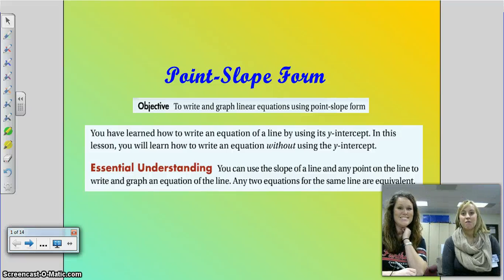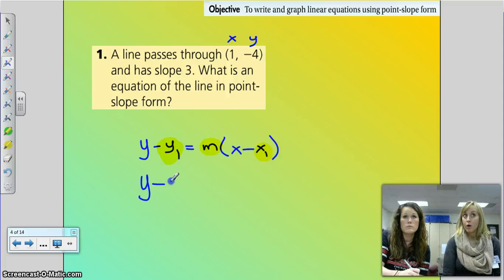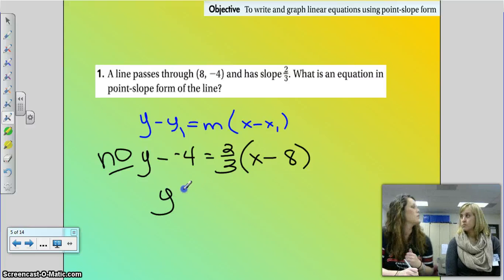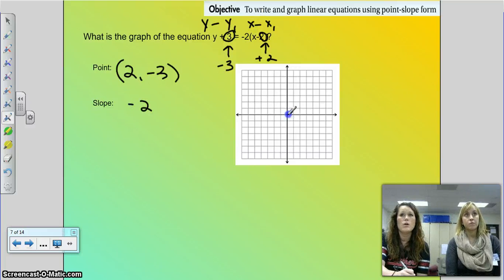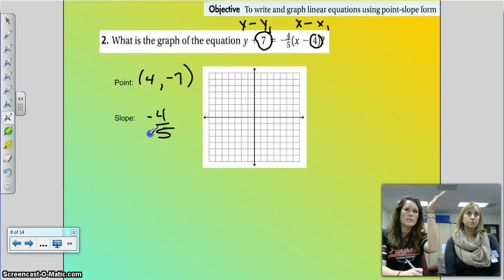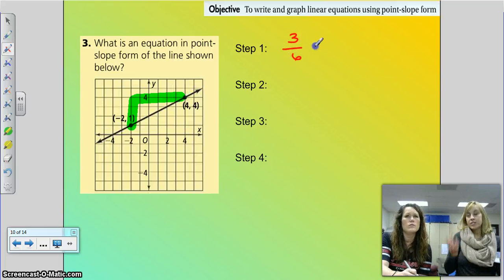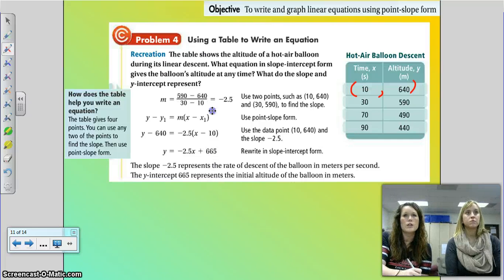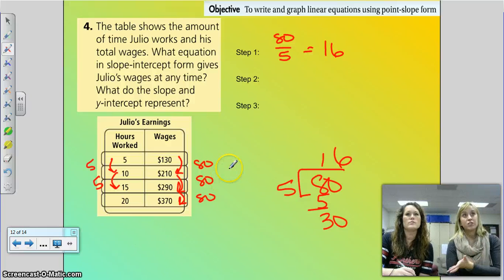Algebra Lesson 5 4